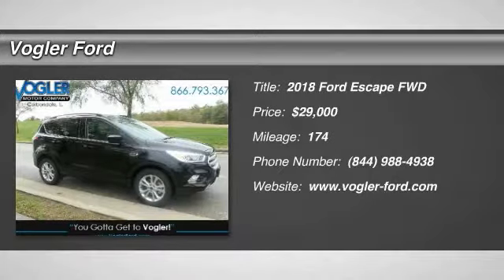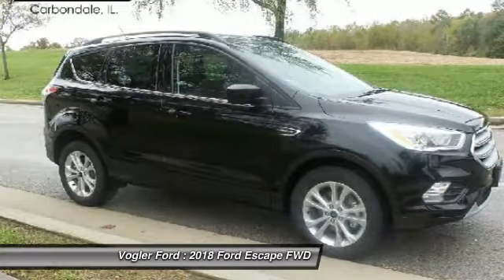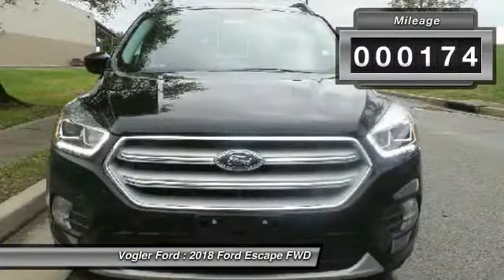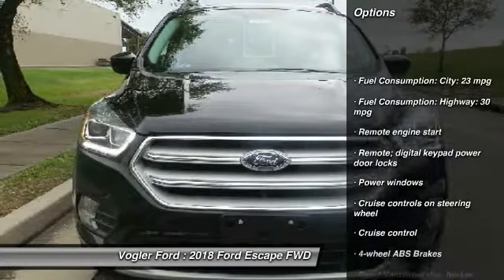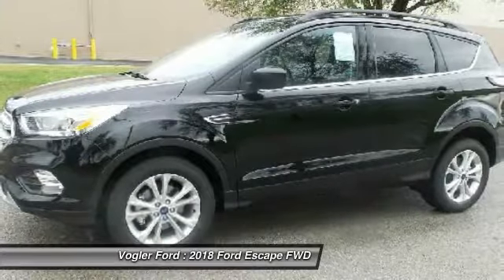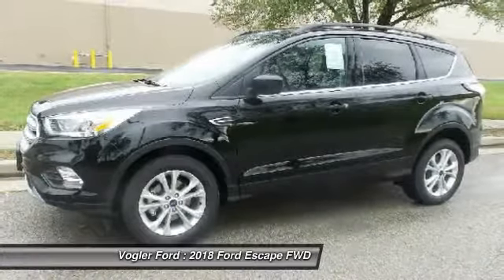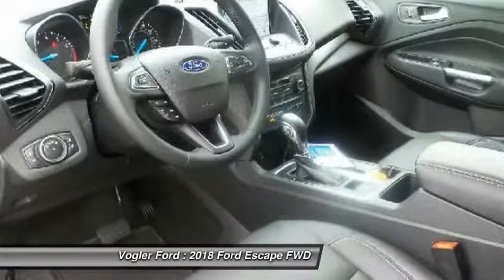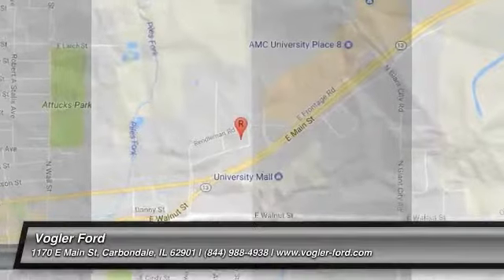2018 Ford Escape Carbondale IL 18X33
2018 Ford Escape

Vogler Ford
 1170 E Main St

Welcome to Vogler Motor Company, your best source for online automotive deals. This brand-new 2018 Ford Escape has a 1.5-liter 4-cylinder Ecoboost engine, automatic transmission, and front-wheel drive. This SEL model comes with heated leather seating, an 8-inch touchscreen dashboard computer, CD/MP3 stereo, and the limitless music variety of Sirius XM satellite radio. The rearview camera makes parking easy, and Bluetooth technology lets you use your phone without taking your hands off the wheel. The Escape makes your safety its top priority, with extra airbags, child-proof locks, perimeter alarm, and anti-lock brakes. Come visit us at 1170 East Main Street in Carbondale, IL, and take it for a test drive today.